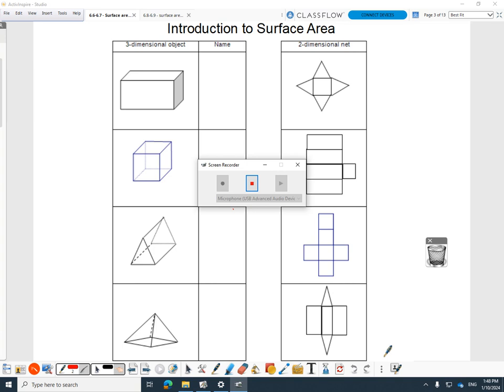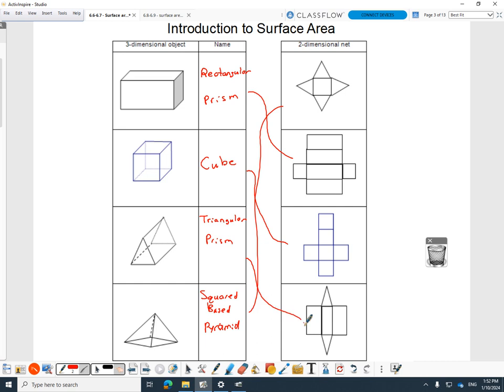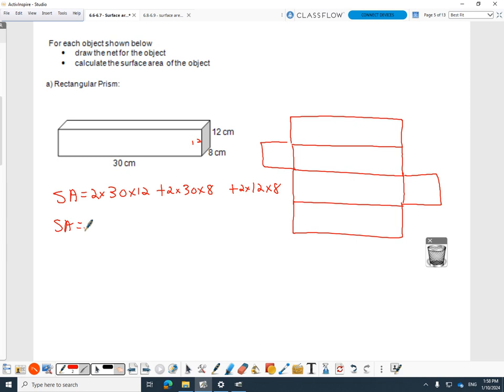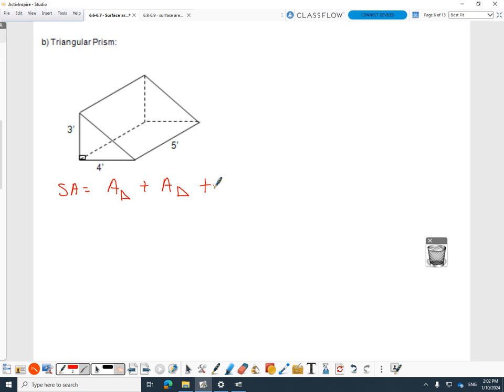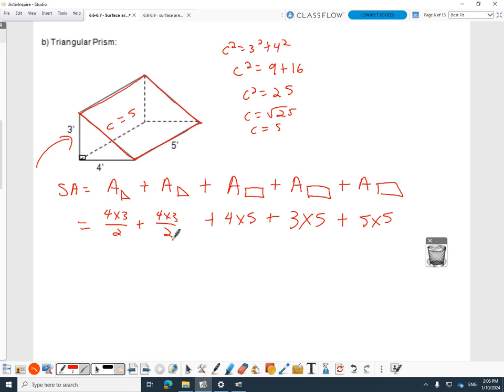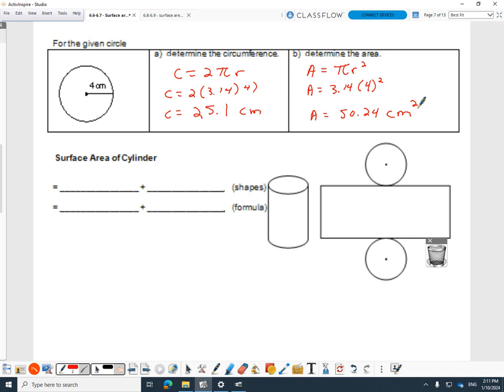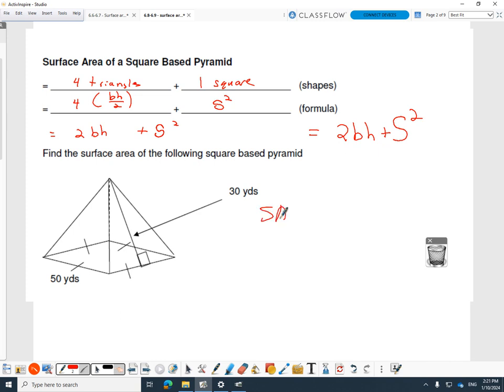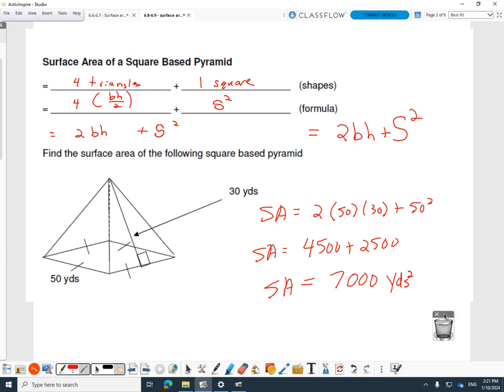Video Lesson - Surface Area